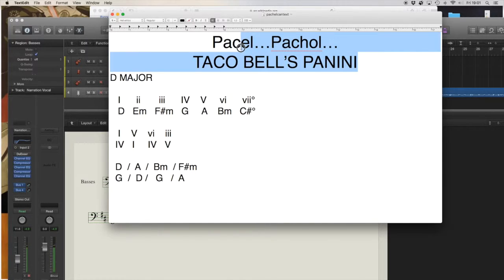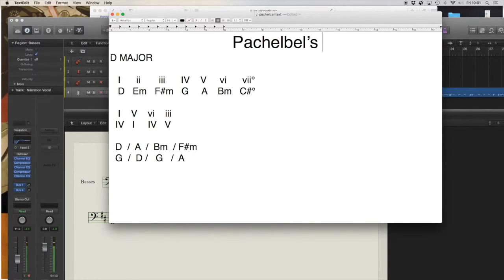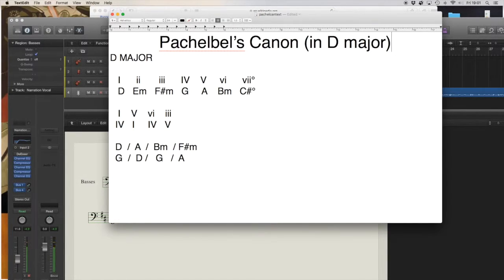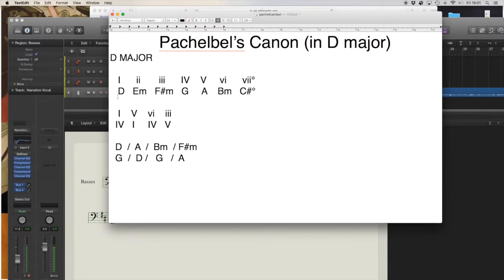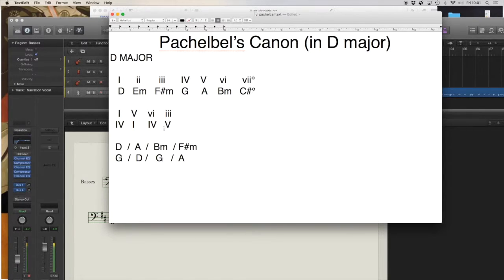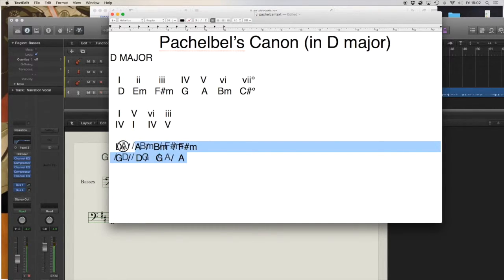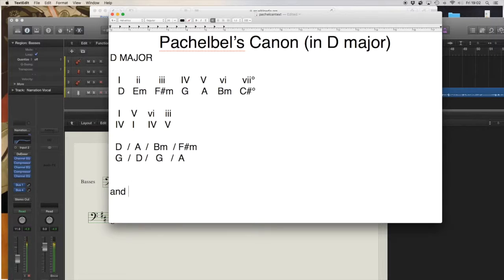Pachelbel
This week's homework is Pachelbel's Canon: I V vi iii IV I IV V. I recommend checking out the famous Pachelbel's Rant video from Rob Paravonian to learn more abouts its place in popular music